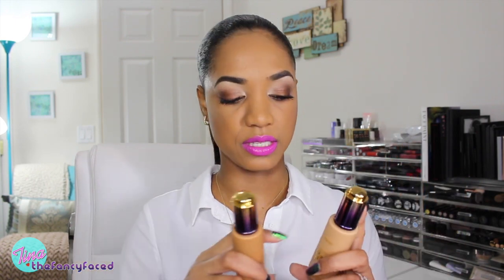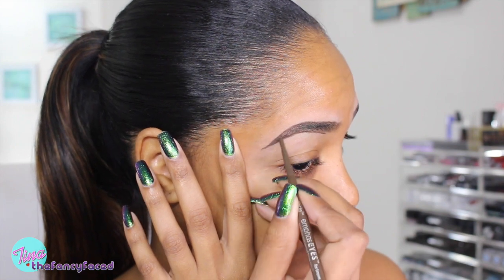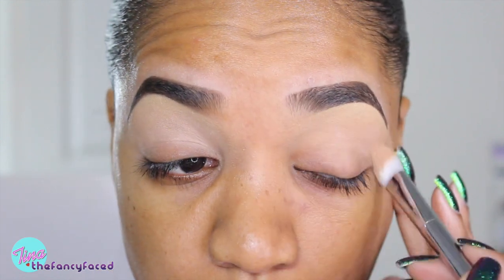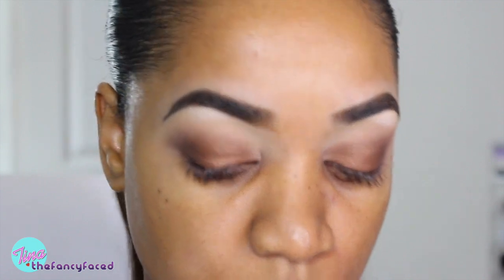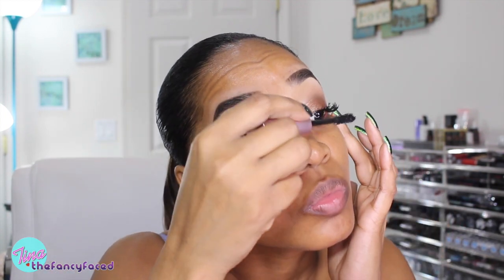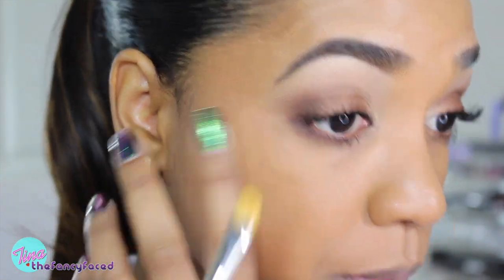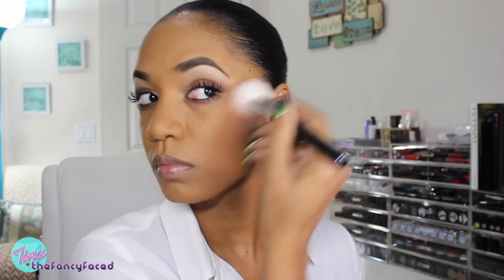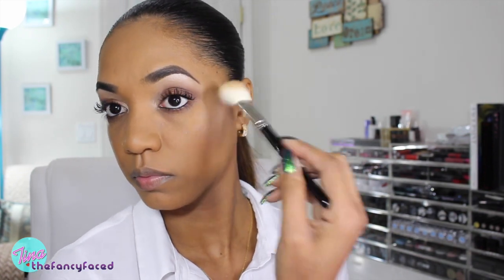Get Ready With Me ☀ First Impressions ☀ Tarte Rainforest of the Sea Collection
It's time for another Get Ready With Me video featuring the new Tarte Rainforest of the Sea Collection products. This is a wearable everyday look for me so if you want something simple for work or play. here ya go!

On my NAILS:

ILNP Ultra Chrome Nail Polish in Brilliance

★ Check out and sign up for EBATES here for CASH BACK on most purchases - SEPHORA, ULTA, NARS, Macy's, Nordstrom, etc:

Share for Share! New Paula's Choice customers get $10 off their 1st order & I also get $10 credit on my account.

Cove (tan) - crease
Reef (copper) - lid
Abyss (dark brown) - outer lid, crease, lower lashline
Sand (ivory) - highlight
Mermaid (gold) - inner tearduct

tarte Rainforest of the Sea™ Water Foundation in Tan Sand and Deep Honey

Urban Decay Naked Skin Ultra Definition Powder Foundation in Medium Dark Golden

► LIPS
tarte Rainforest of the Sea™ Drench Lip Splash Lipstick in Surfer Girl

► BRUSHES & TOOLS

Rite Aid Eyeshadow Brush

Hakuhodo J5547 Highlight Brush

Zoeva 126 Luxe Cheek Finish Blush Brush

★  I'm also on INSTAGRAM, PERISCOPE and SNAPCHAT
thefancyface

CAMERA:
Canon EOS Rebel T5i DSLR Camera 2 Lens Bundle EF-S 18-55mm

Most of the products featured in this video were purchased by me, myself and I. Some products may have been sent as PR samples...however I am not being compensated to feature them. All opinions expressed in this video are completely honest, unsolicited and my own. My thoughts as always are unbiased and based on my own overall experience.

GRWM, Get Ready With Me, Makeup, Everyday Look, Daytime Look